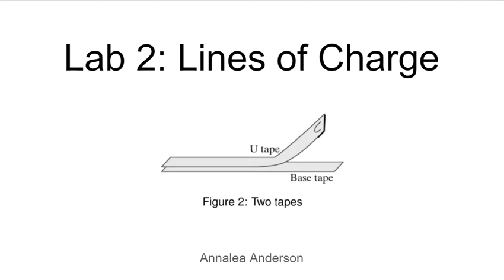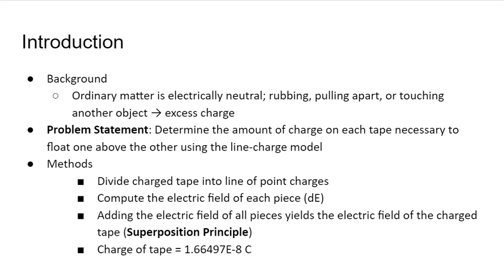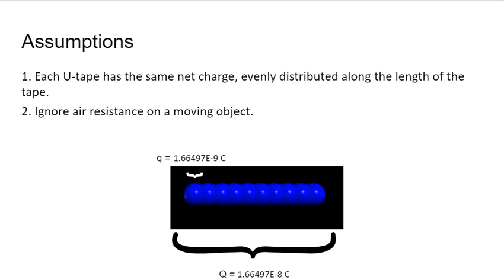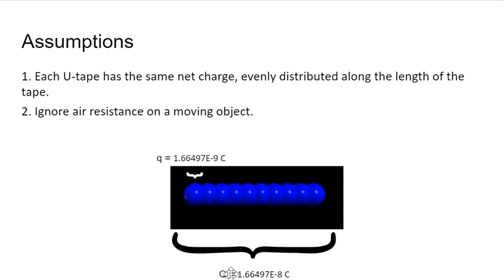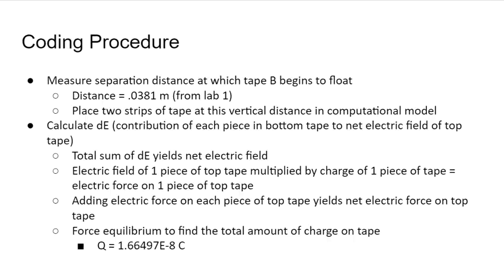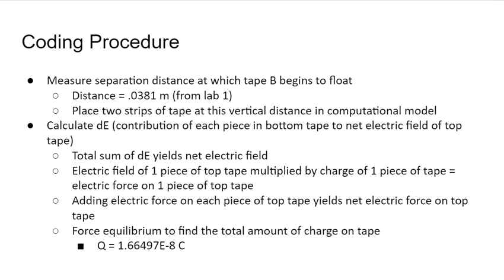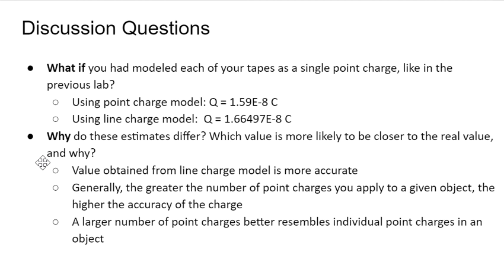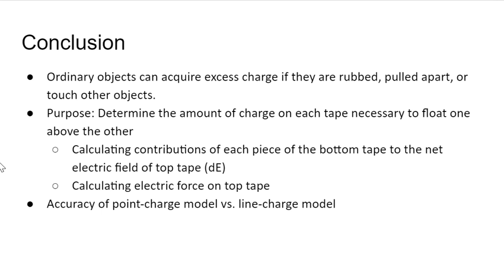Lab 2: Lines of Charge